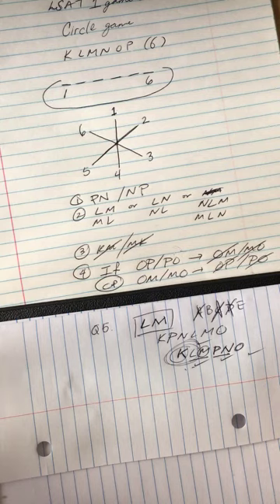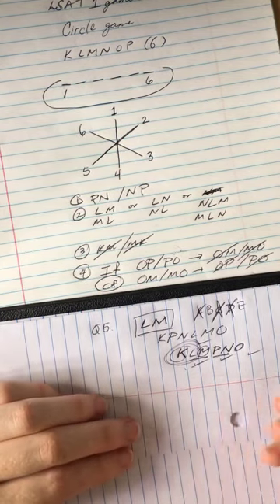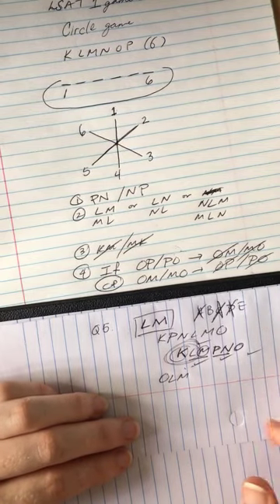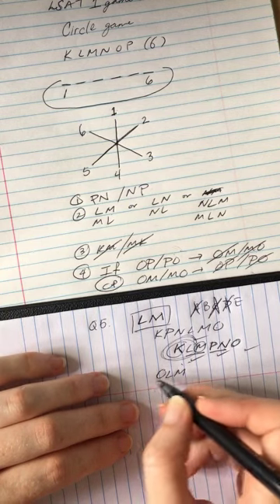LSAT 1 game 1 circle Q5